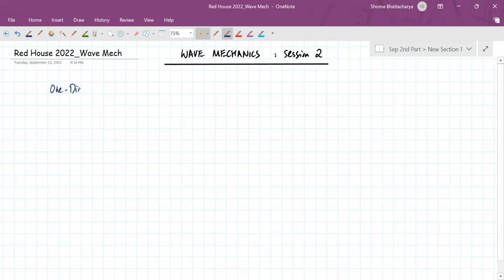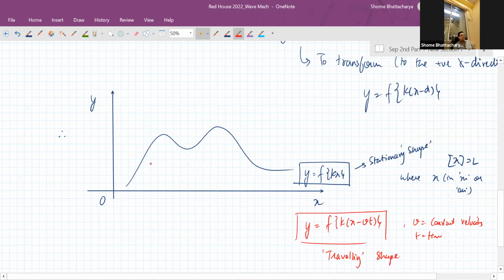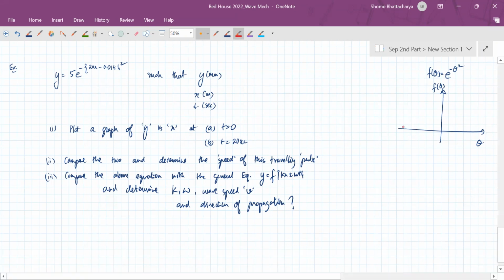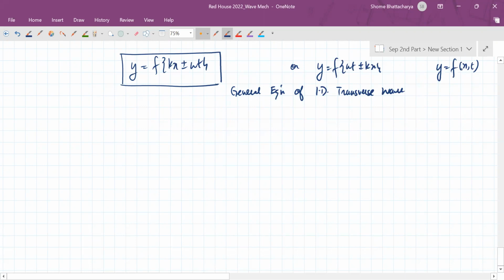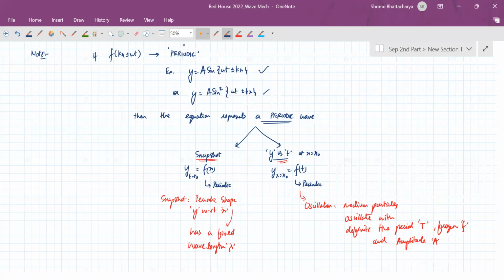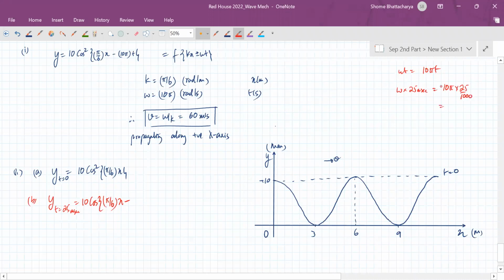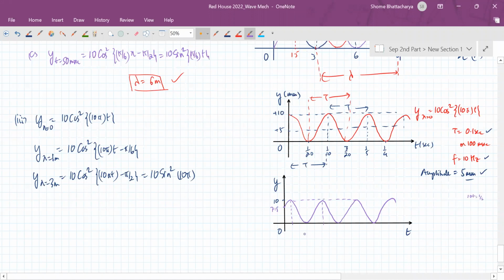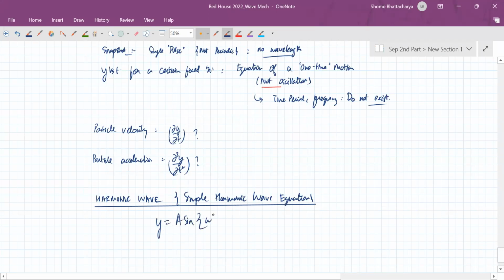Wave Mechanics No-2,11th,Red House(20-22),Date-21-09-2021,By-Shome Bhattacharya